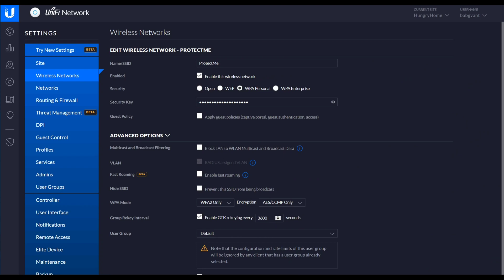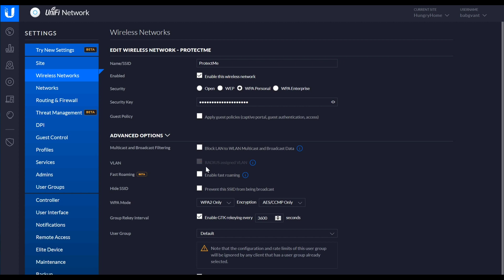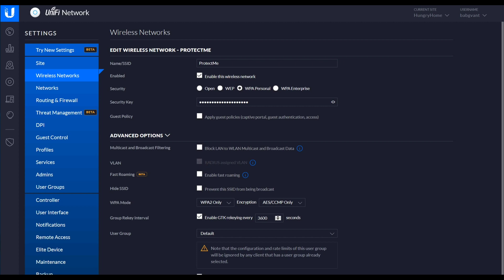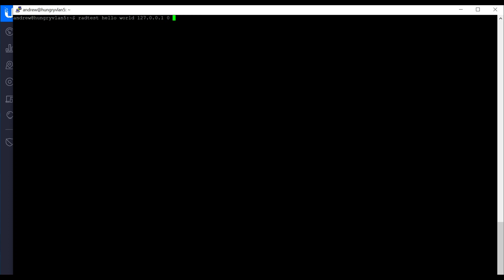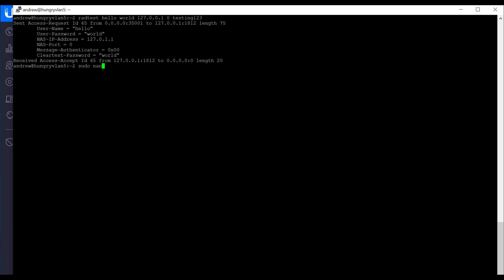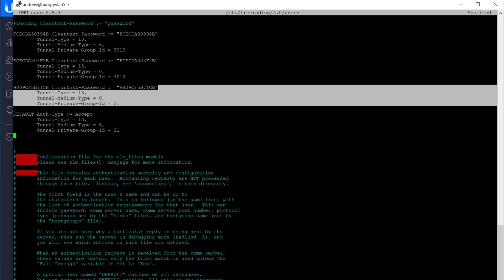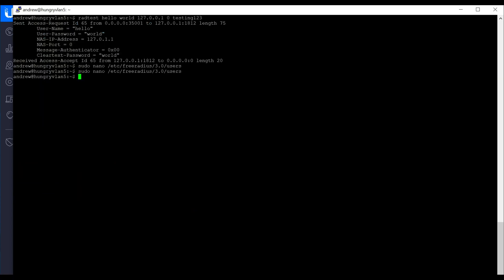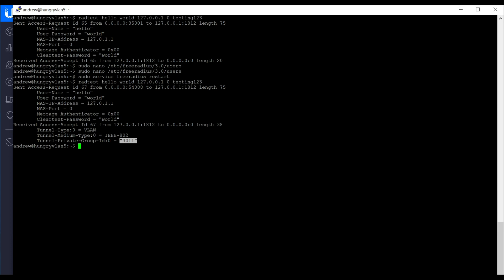Ubiquiti Unifi Define Default VLAN for Dynamic Wireless VLAN Assigned Networks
This video is a follow on to a previous guide around using RADIUS to enable dynamic VLAN assignment to a Unifi wireless network Here I demonstrate how to change the RADIUS configuration to assign undefined users to a specific VLAN, so they do not end up on the default/untagged network.